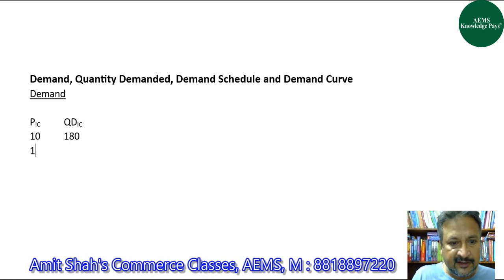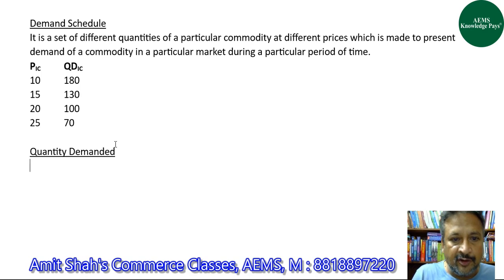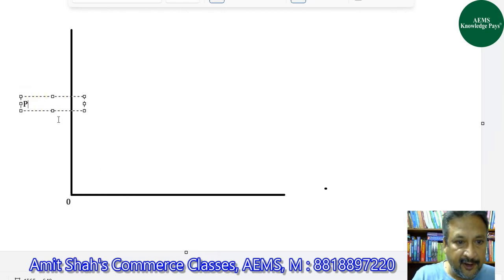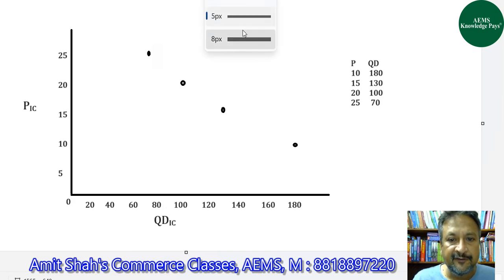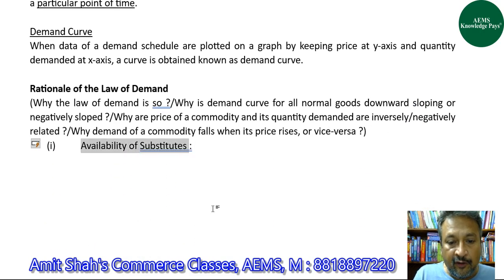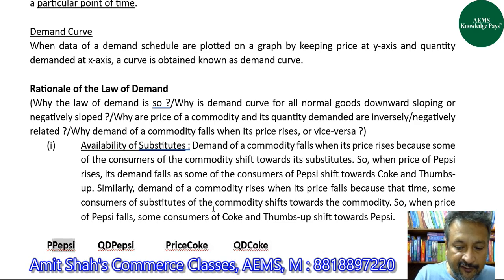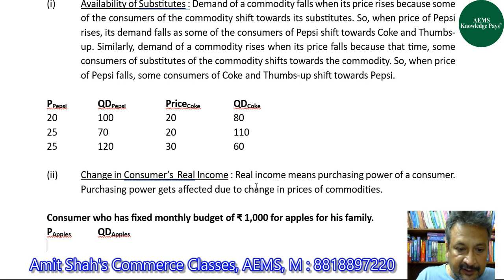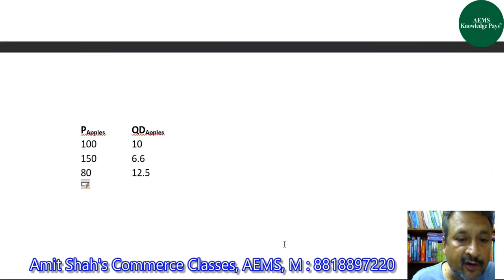XI CBSE & XII ISC Micro Economics, Demand, Lecture-4 Continued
Demand, Qty.  Demanded, Demand Schedule, Demand Curve, Rationale of the Law of Demand